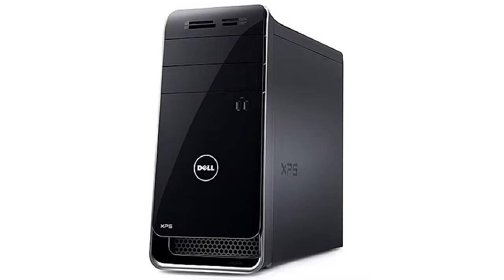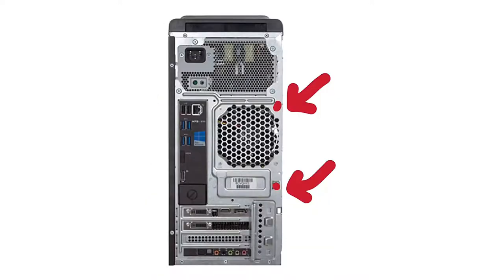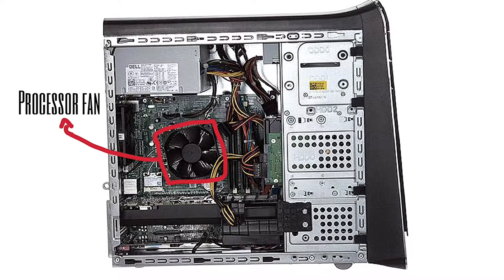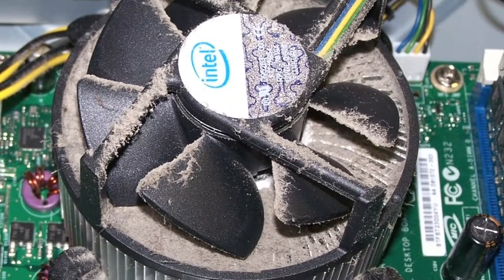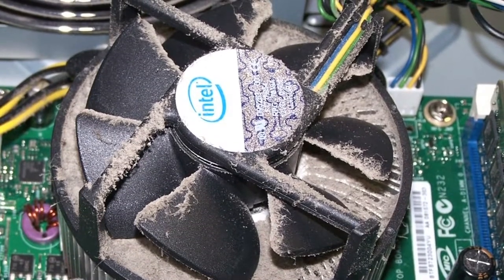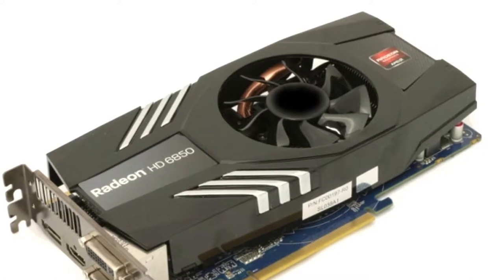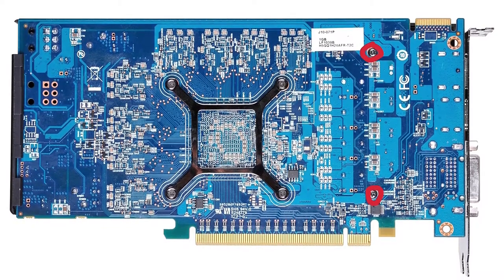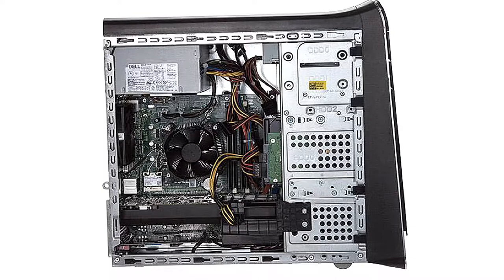How To Fix Game lagging/Game Goes Black Screen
fix Game Lags And Game That goes Black Screen After Playing It For Some time -

Hello YouTube I Am Aftab Afridi From DiGi tube in This Video i Am Going To Tell You How To Improve your Game Performance so This video Is Not Going to Tell You How To Play Games without That Requires More Requirements Than Your Pc Has But It Show You How To Improve The Performance Of Games That Are Within The Requirements Of Your Pc Hardware and play Them Smoothly And Without Lag While Some User Play The Game For A Minute Or two And Then The Screen Goes Black And The Pc Does Not Responds

With This Video You Can Fix The Lag In Games And Play Them Smoothly And If This Video Didnt Helped You Then You Should :

* Apply Thermal Paste On You Processor
* And Also On The Graphics Card